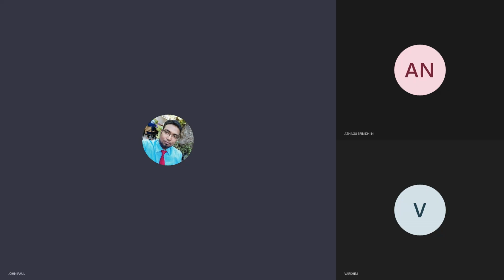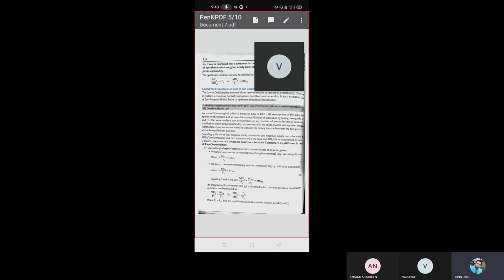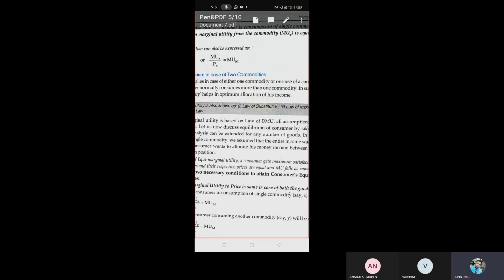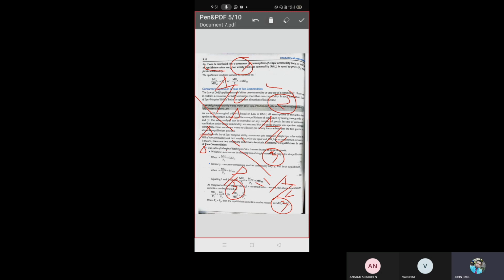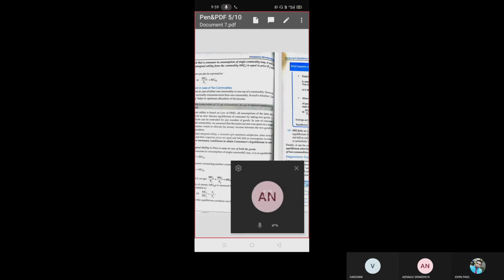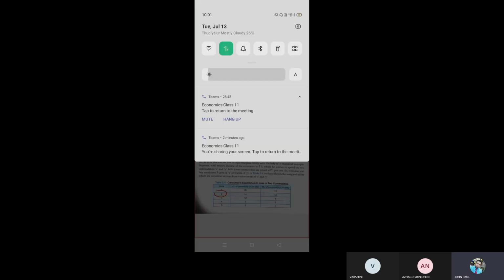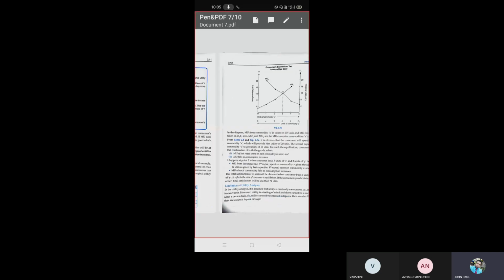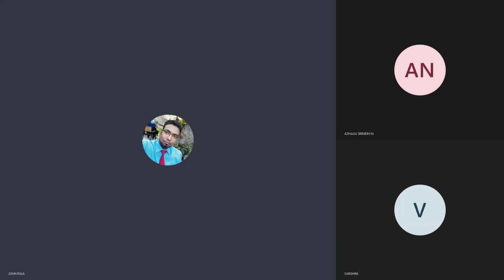Economics Class 11-13.07.2021